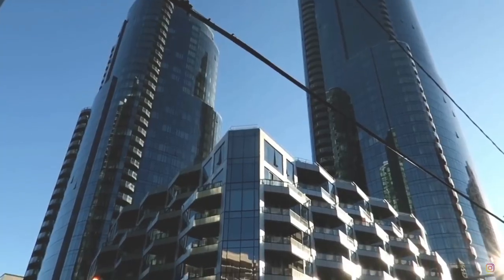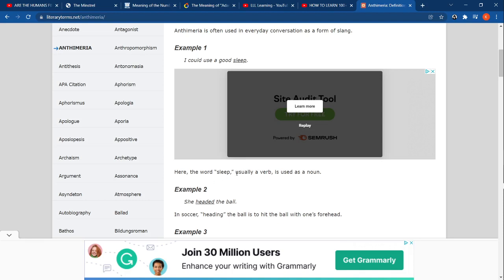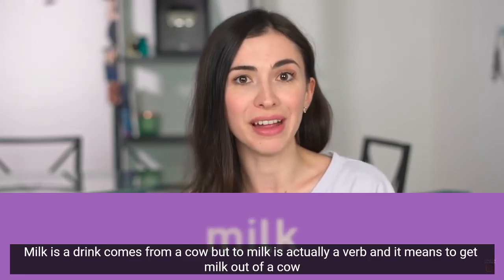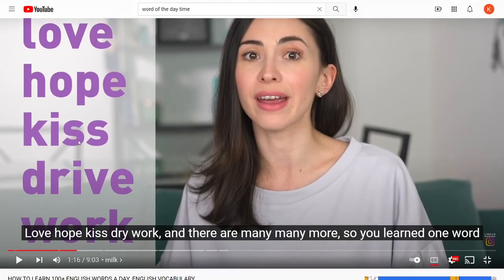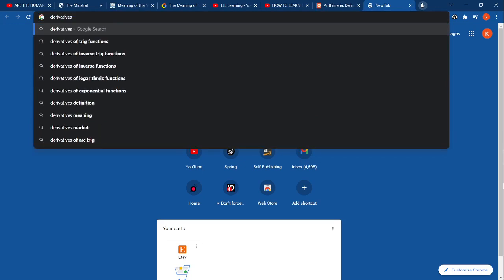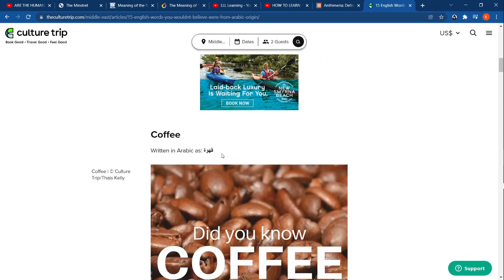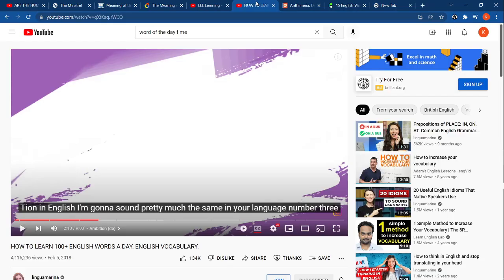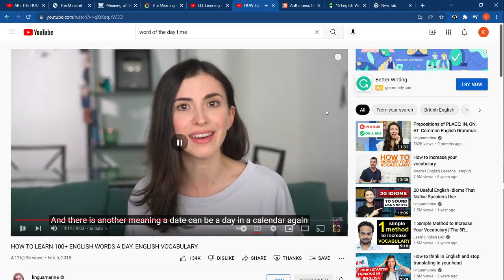How to Learn More English Words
To see the rest of her video go checkout her channel!